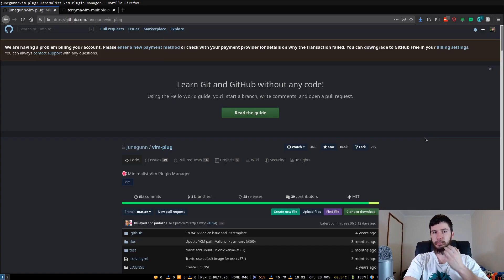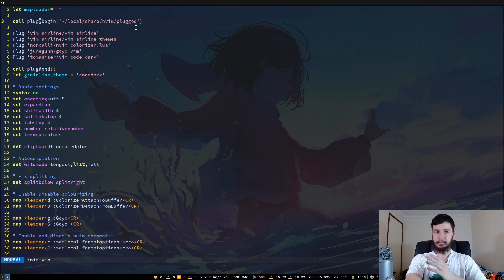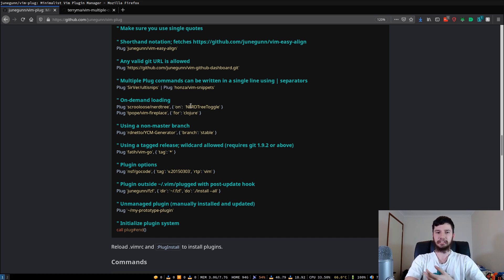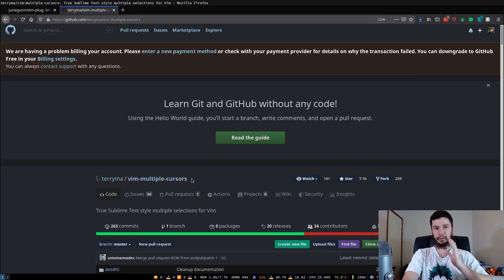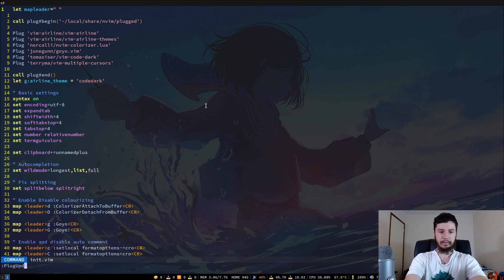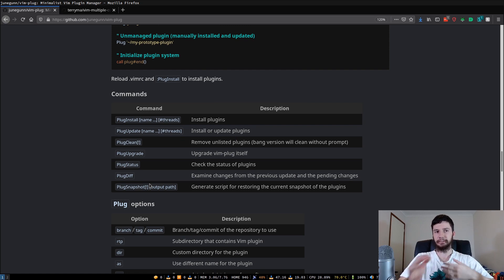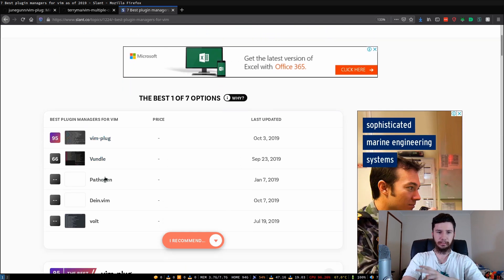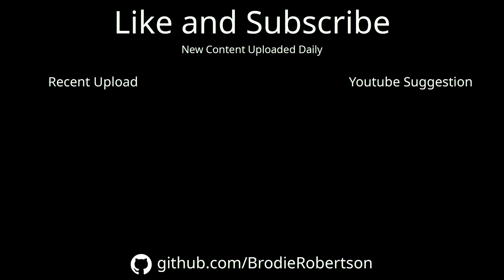How To Install Vim Plugins With Vim-Plug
I don't use Vim or Neovim as my main code editor but I do use them as basic text editors and from time to time there are additional features that I want to add to the program and this is where plugins come into play. Whilst you can install plugins by hand there's no harm in just using a plugin manager to remove the annoyance.

Neovim Vim-Plug Block:
call plug#begin('~/local/share/nvim/plugged')

call plug#end()